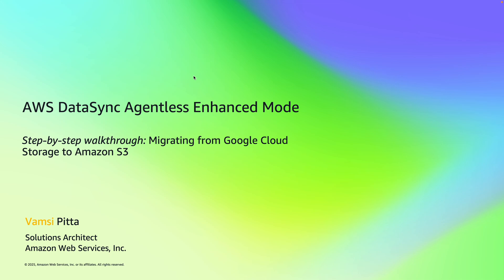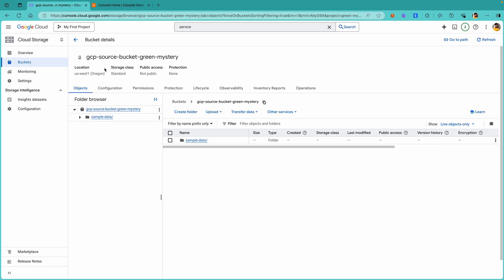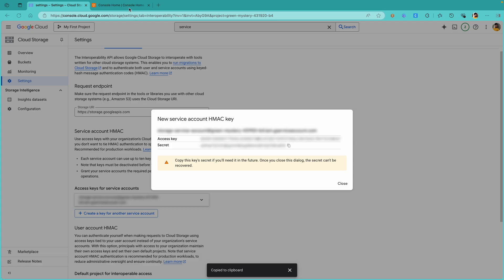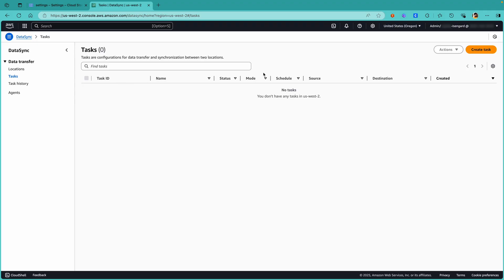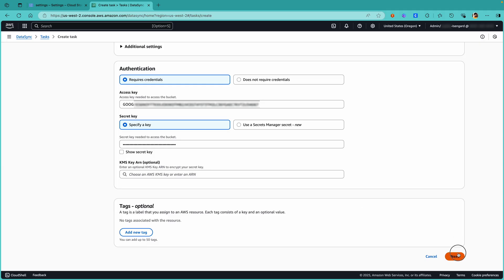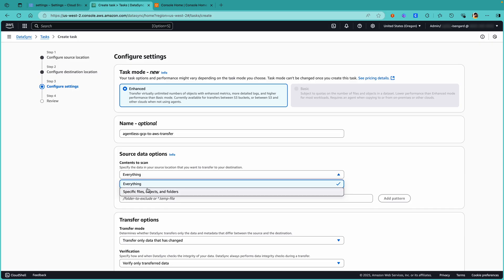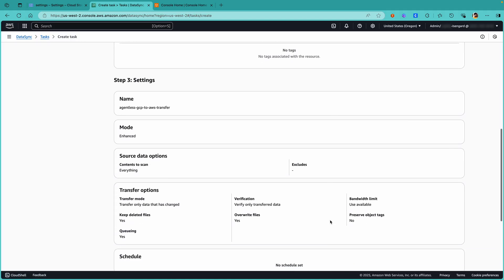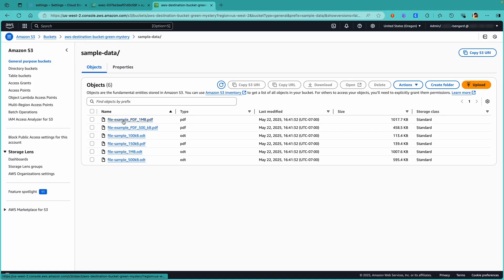Transfer Google Cloud Storage to Amazon S3 using AWS DataSync Enhanced Mode | Amazon Web Services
In this video you will learn how to configure AWS DataSync Enhanced mode tasks to transfer data from Google Cloud Storage to Amazon S3. AWS DataSync can transfer data directly between storage in other clouds and Amazon S3, without needing to deploy DataSync agents. DataSync Enhanced mode delivers increased performance and scalability, helping customers streamline their data pipelines and accelerate migrations from other clouds to AWS.

Why AWS?